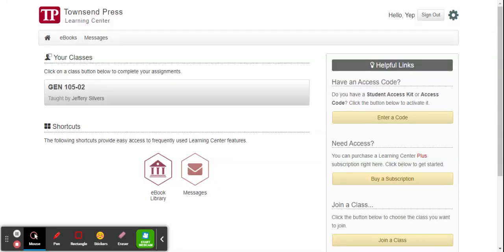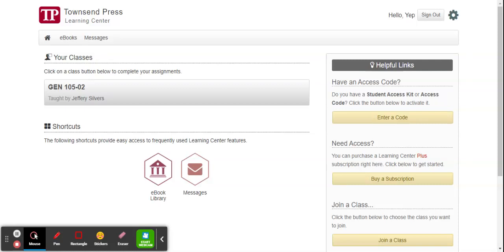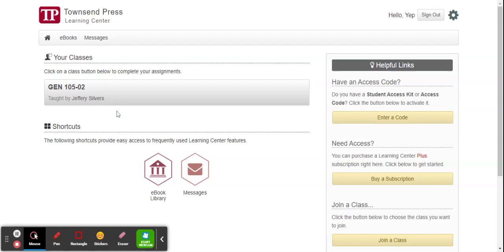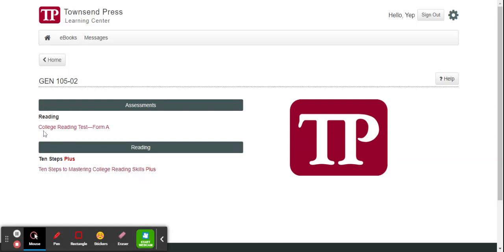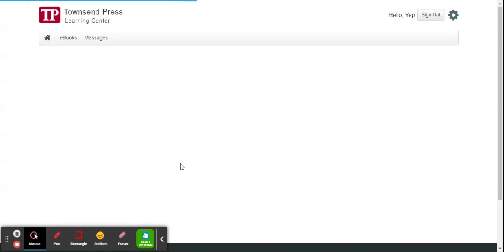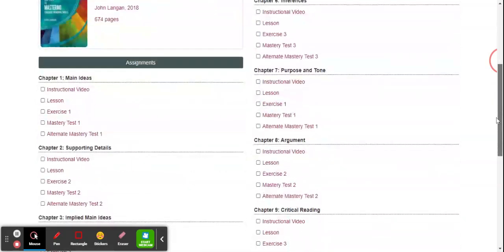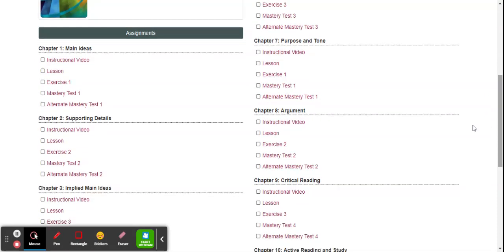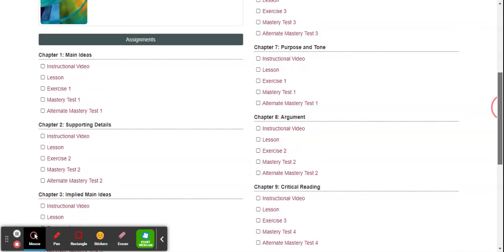Townsend Modules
In this video I will show you where you can access the modules for the Townsend Press textbook. This is where you will complete the instructional video, lesson, activity, and test for each chapter.